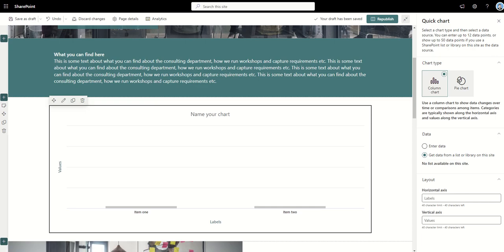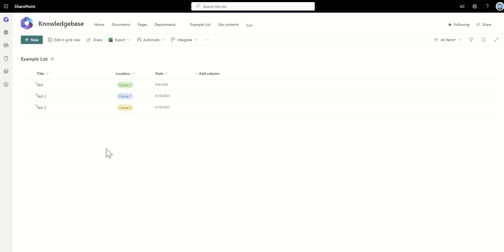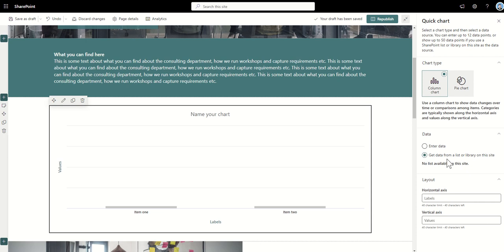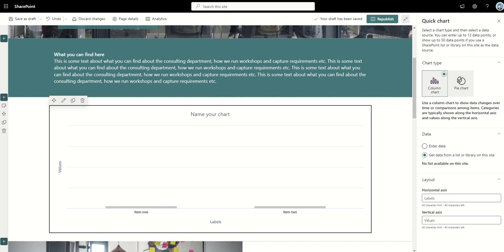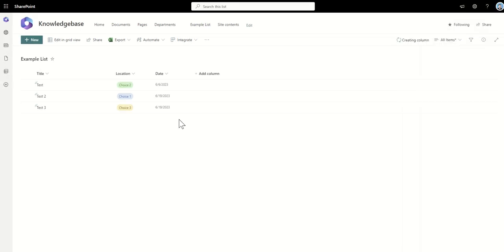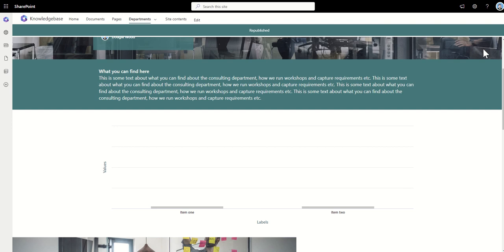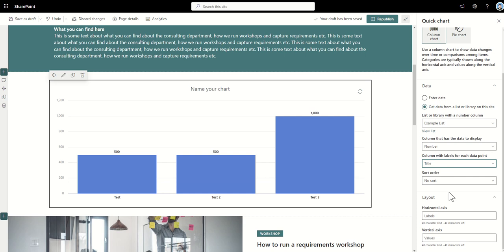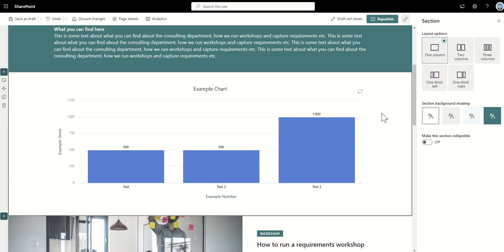Conquer the SharePoint Quick Chart Error: "No List Available" Solved!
Welcome to our YouTube tutorial on resolving one of the common SharePoint errors, specifically the "No List Available on This Site" error that occurs when trying to create a Quick Chart. If you've encountered this frustrating issue and need a solution, you've come to the right place.

In this comprehensive guide, we will walk you through the troubleshooting steps to overcome the SharePoint Quick Chart error. Our expert instructor will demonstrate easy-to-follow methods, ensuring you can quickly get back on track with your SharePoint tasks.

You might of found other self help guides that have recommended:

Verifying List and Chart Permissions:
Discover how to confirm the necessary permissions for creating and accessing lists and charts in SharePoint.

Checking List Availability:
Learn how to ensure that the required list is present on the site and accessible for chart creation.

Troubleshooting Quick Chart Error:
We'll guide you through practical troubleshooting techniques, including refreshing the page, clearing cache, and examining web part settings.

Follow our step-by-step instructions to fix the "No List Available on This Site" error and successfully create Quick Charts in SharePoint.

Don't let technical obstacles hinder your productivity. Watch this tutorial, apply the solutions provided, and eliminate the Quick Chart error in SharePoint once and for all. Hit the play button now and let's get started!